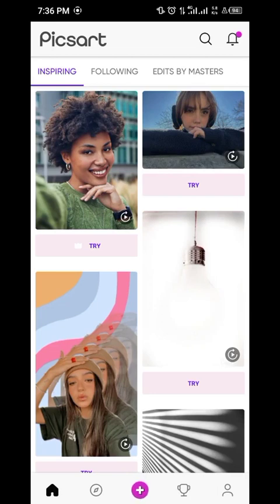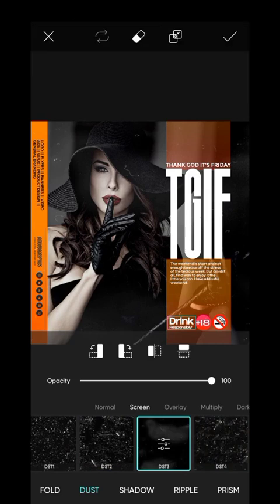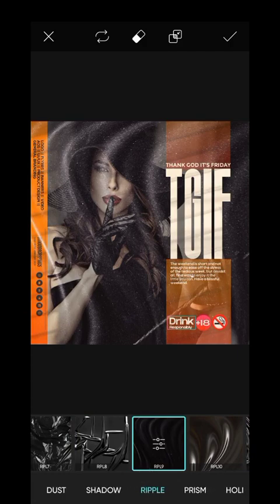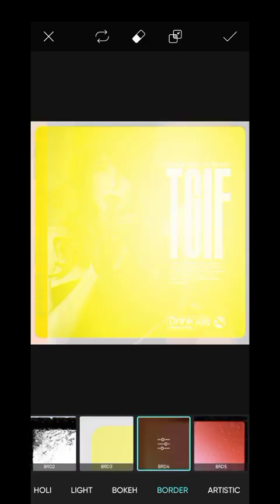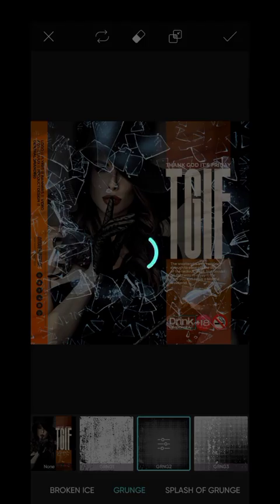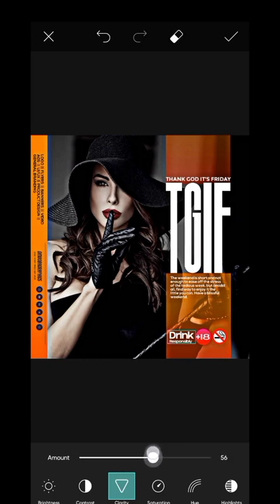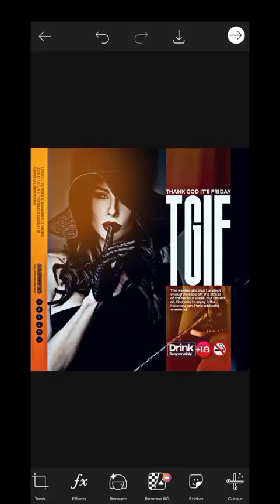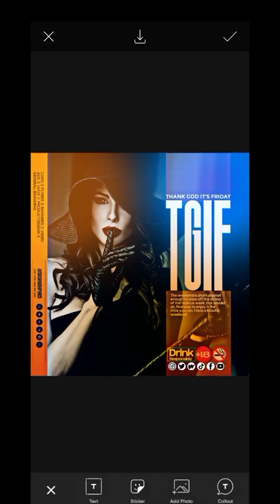How to improve your pixellab designs, add some special effects and editing on Picasrt.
Adding effects like ripple, dust, flair shadow overlay and so on, made simple on Picasrt.
This video will expose you to all you are missing in pixellab